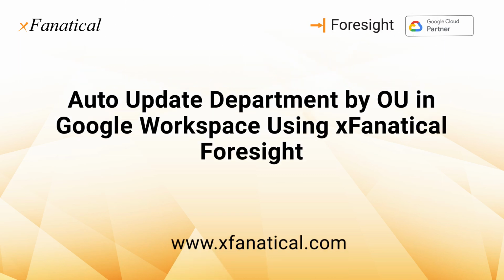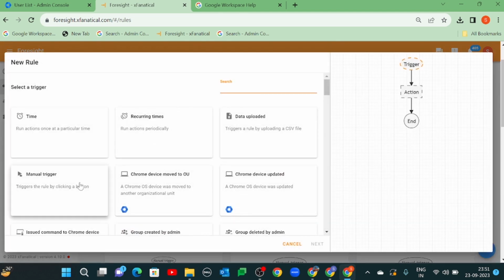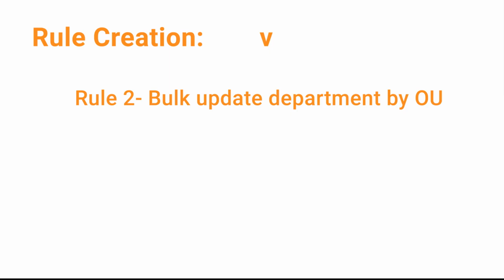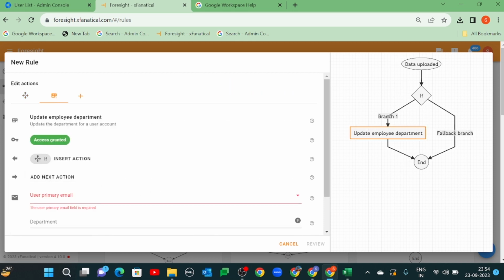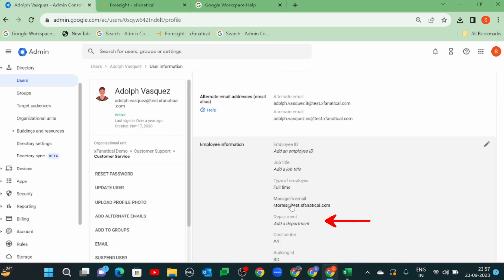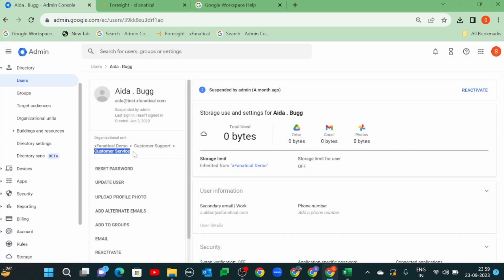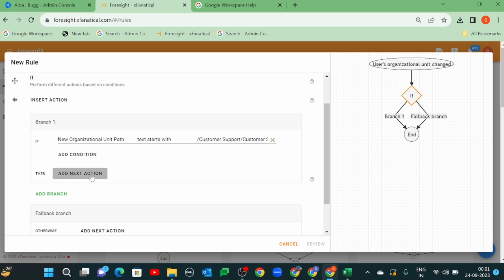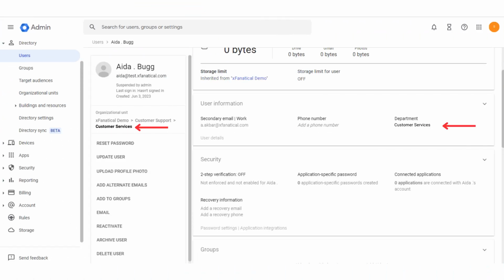Auto update department by OU in Google Workspace xFanatical Foresight